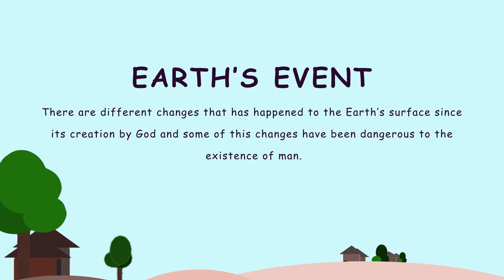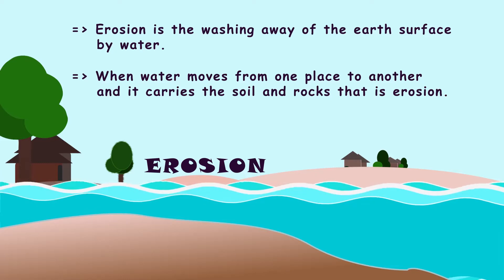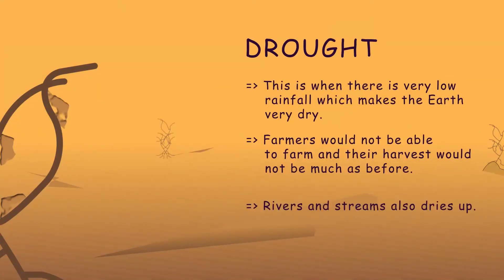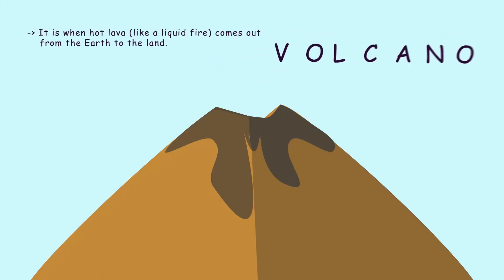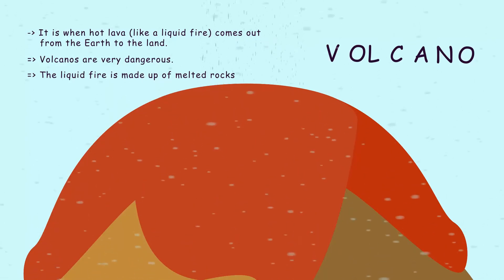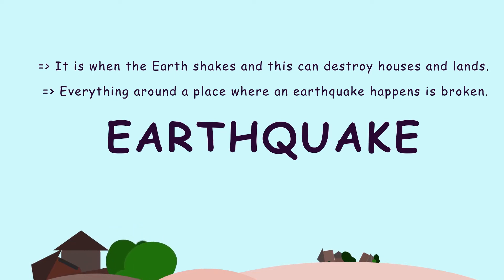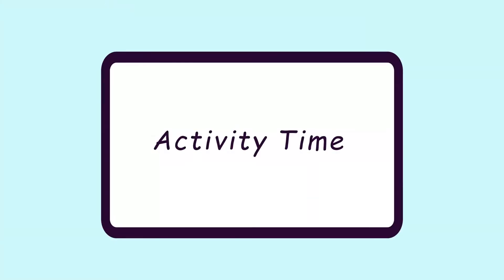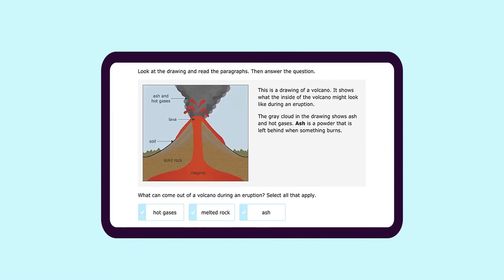Earth's Events (Introduction)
This is a flip video on earth's events for primary pupils. It highlights some happenings in the earth like erosion, drought, volcano,  earthquakes and wildfire. It focuses on the definition of the afore mentioned events and gives a little insight of their causes.

The lesson is well broken down and easy to comprehend.